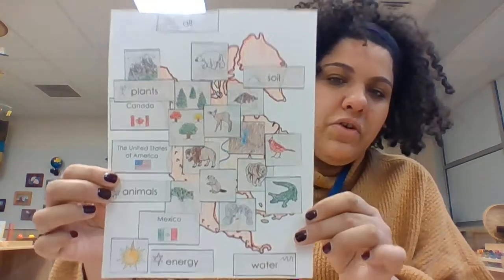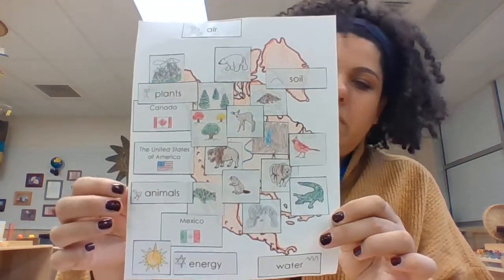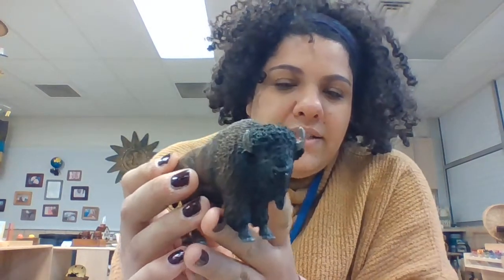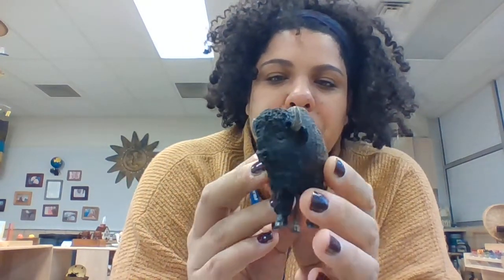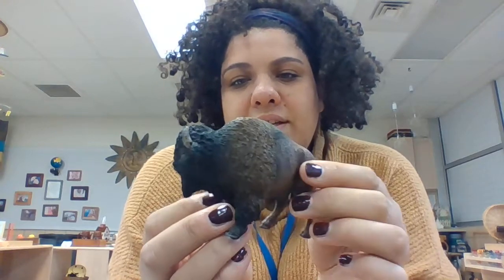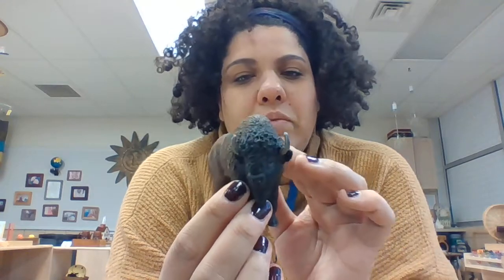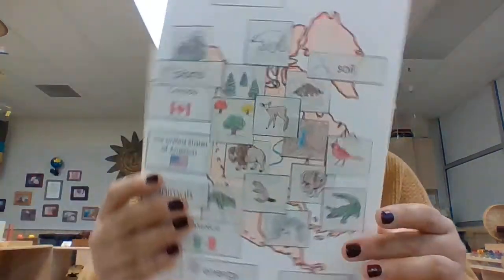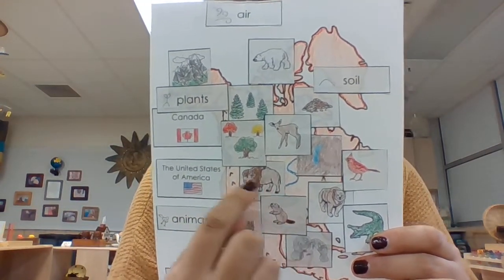Bison vs. Buffalo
Materials for Lesson
bison/buffalo t chart
pencil
colored pencils or crayons